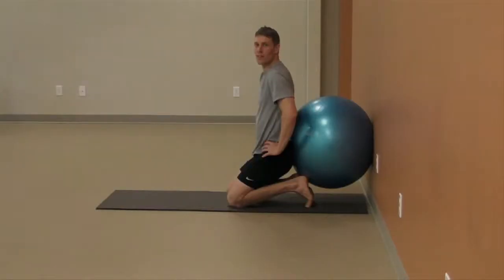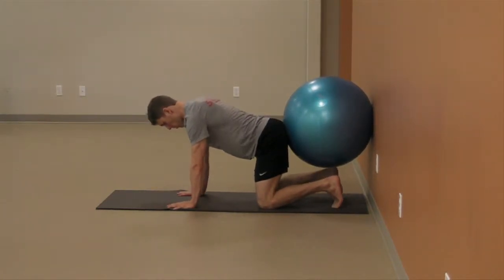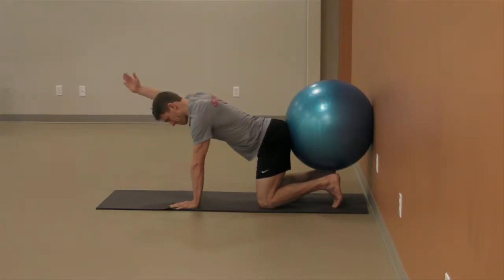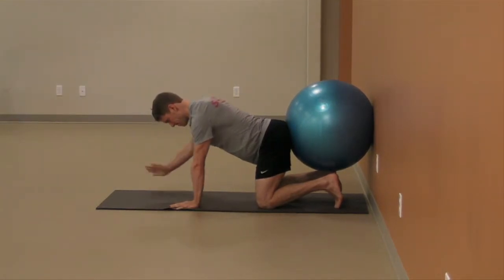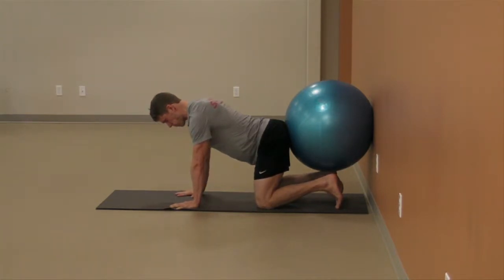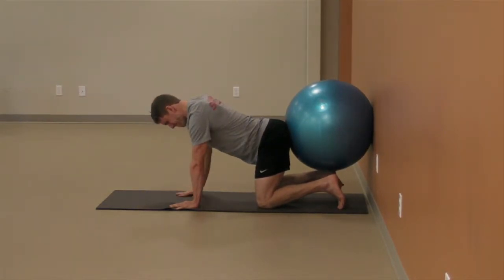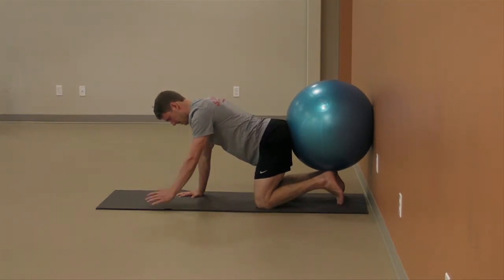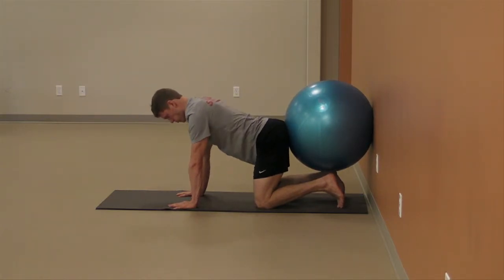90_Quad Rock into Stability Ball.mp4